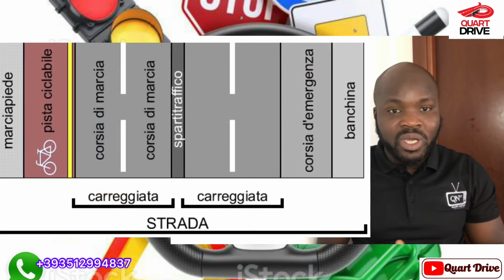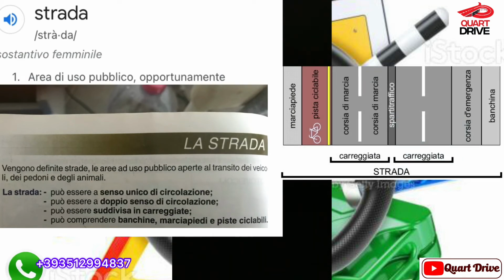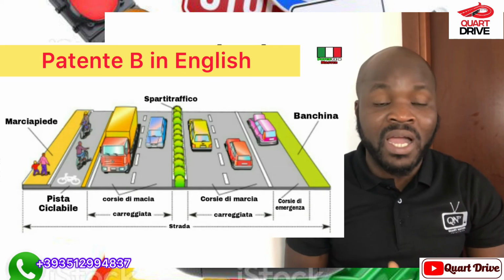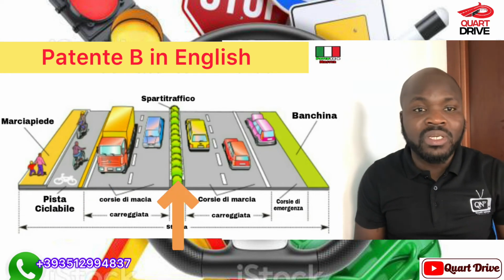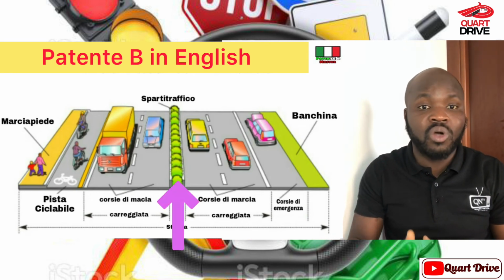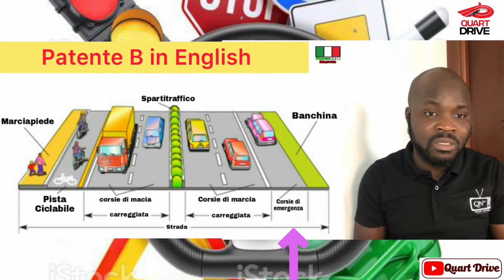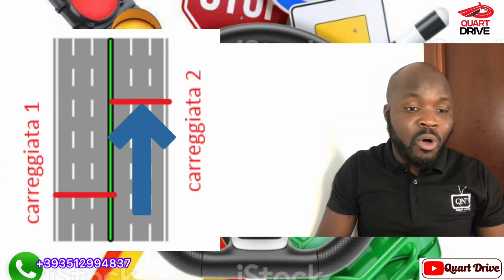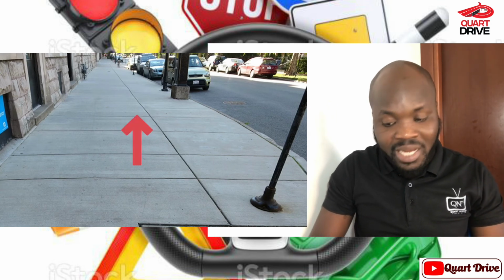Patente B English Theory Lesson 3 La STRADA -The ROAD ( Quart Drive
Welcome to the new world where driving lessons in English will be close to your door steps

Videos will be uploaded twice every week and if possible more .

Thanks for Your time God Richly Bless You